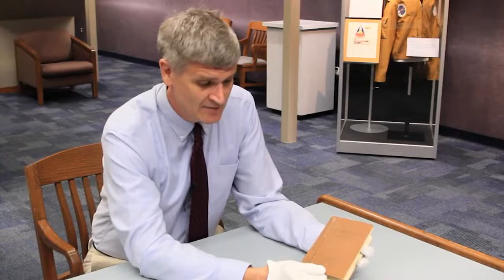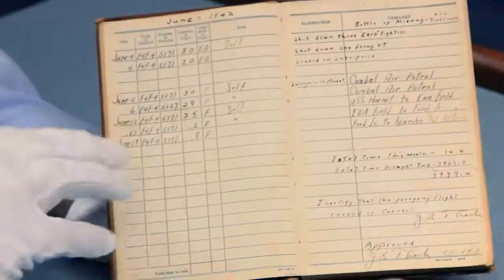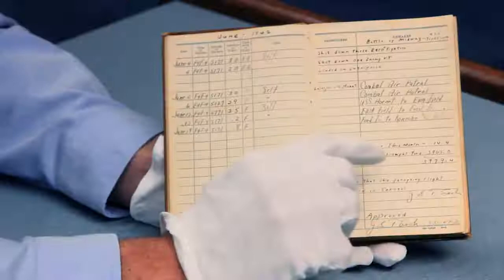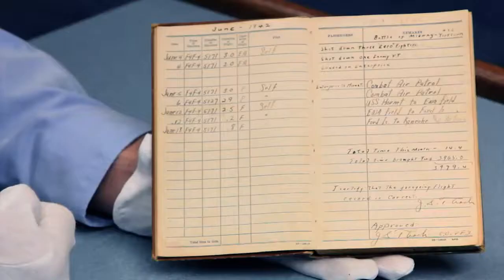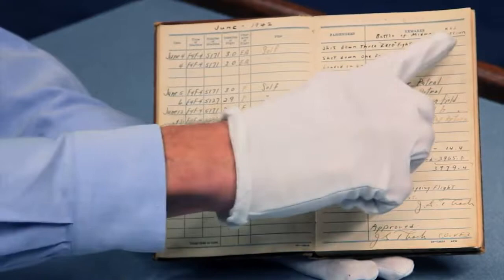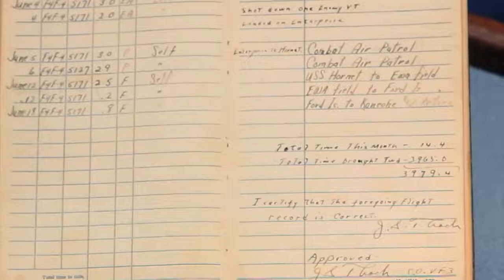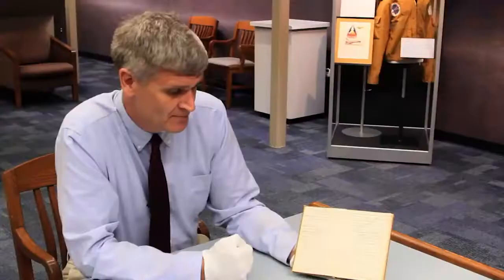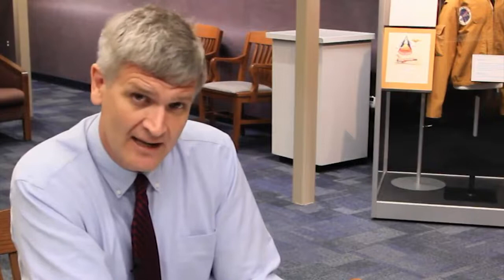Battle of Midway: Remembering LCDR Jimmy Thach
Remembering the Battle of Midway with the story of fighter ace LCDR Jimmy Thach as told on the pages of his logbook.